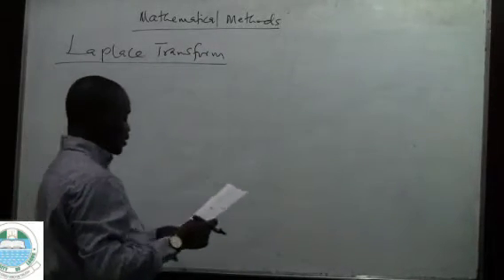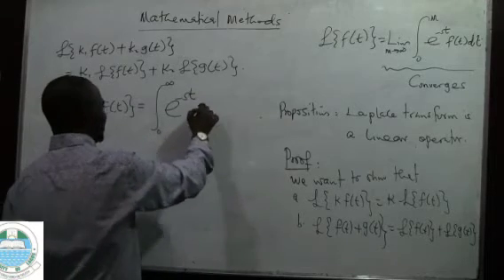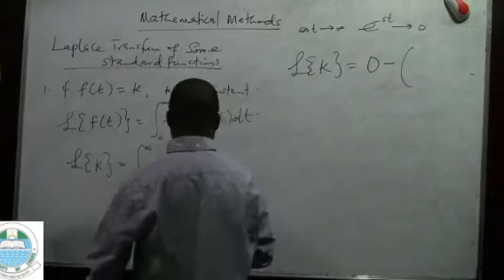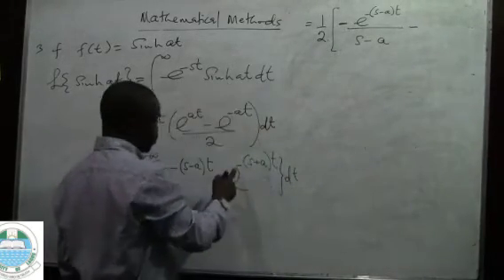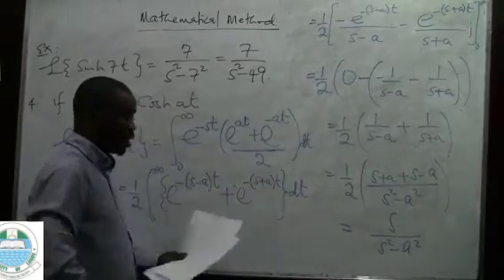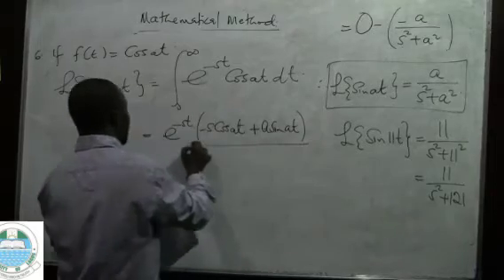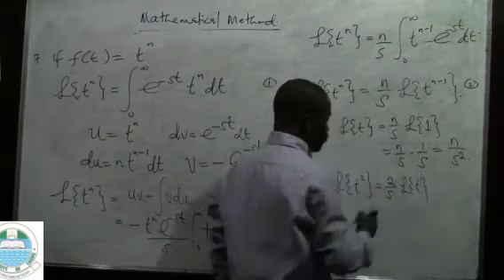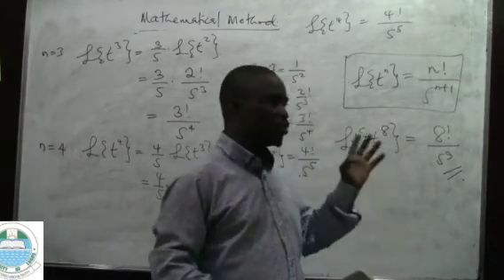Introduction to Laplace Transform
Laplace Transform is one of the tools for solving some class of Inital Value Problems and Boundary Value Problems without obtaining the general solutions first.